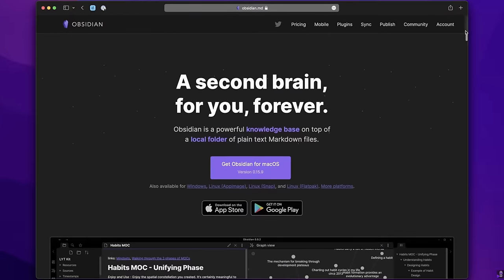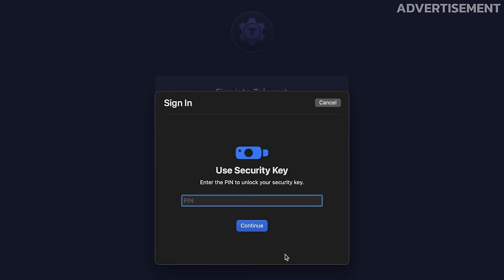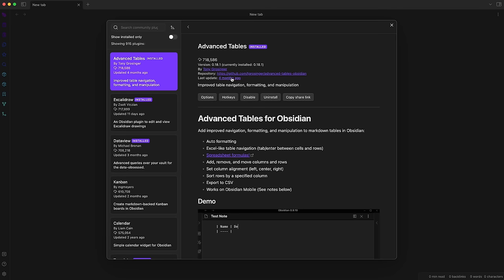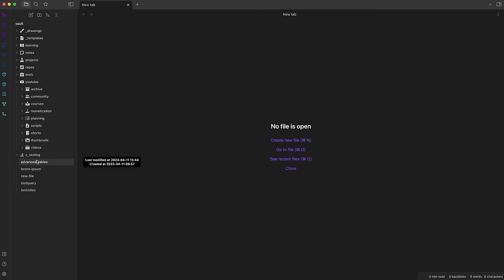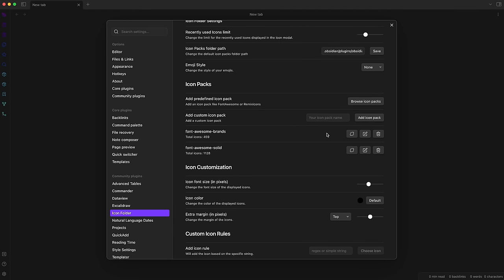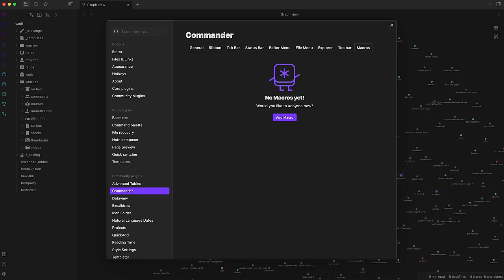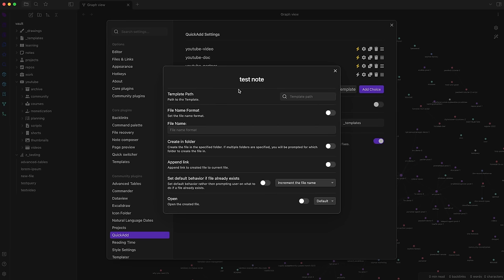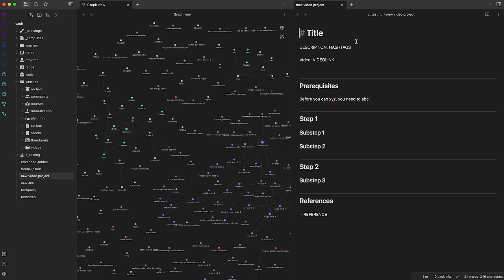You all NEED these Obsidian community plugins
Are you looking for a powerful productivity tool? Check out Obsidian! In this YouTube video, I’m talking about how Obsidian can do so much more than just note-taking and writing technical documentation. With the right Community Plugins, you can make Obsidian a powerful visualizing tool, a project management solution, a Kanban board, create dynamic tables, and simplify your workflow with Macros and custom Commands. I’m going to show you seven incredible community plugins for Obsidian, and how I’m using them. Don’t miss this video to learn more about Obsidian and how it can help you with your projects and workflows!

Timestamps:

00:00 - Introduction
01:01 - Advertisement-\*
01:48 - How to use and find Plugins
03:04 - Obsidian Icon Folder
05:21 - Commander
06:43 - QuickAdd
10:45 - Advanced Tables
11:55 - DataView
17:01 - Project
19:43 - ExcaliDraw